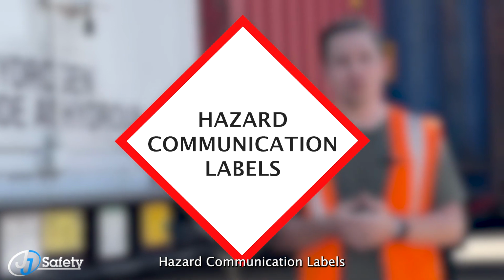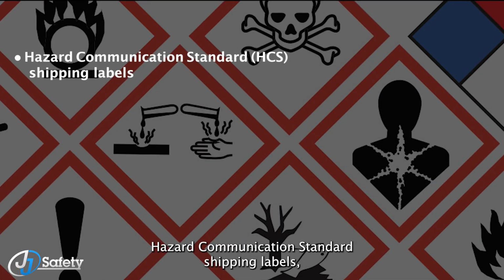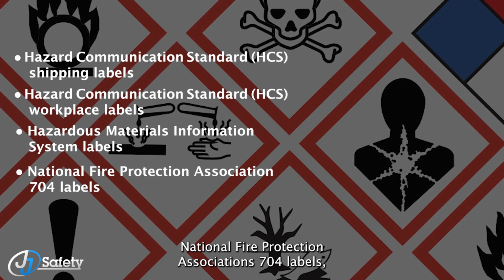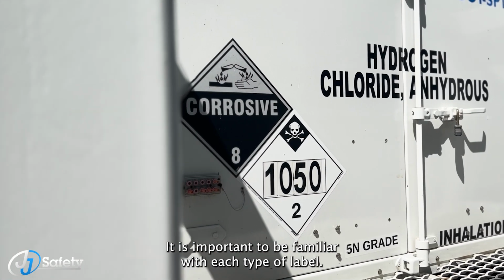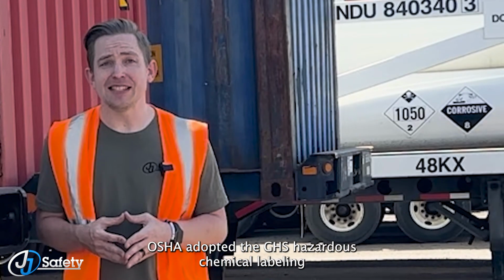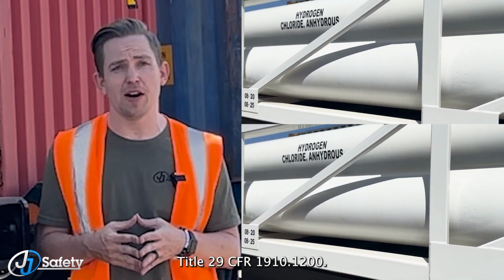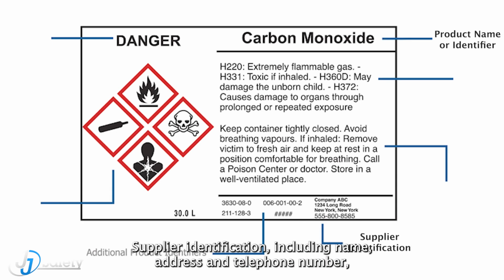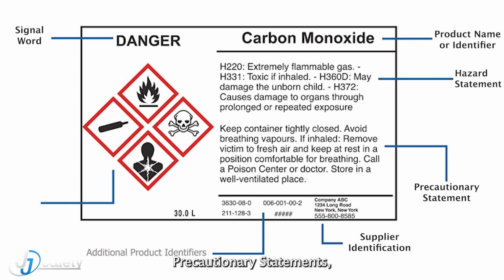Unlocking the Mystery of Warning Labels [Toolbox Talk]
Have you ever glanced at a product or environment and spotted those tiny but crucial labels that catch your attention? In this video you will learn to recognize warning labels, and understand the potential hazards they caution against. From "High Voltage" warnings to "Slippery When Wet" cautions, this video will open your eyes to the often-overlooked safety information that surrounds us.

Timestamps:
00:00 – Introduction
00:53 - Hazard Communication Labels
01:22 Elements of a Label
01:51 - Signal Word
02:18 - Hazard Statements
02:30 Precautionary Statements
02:42 - Pictograms
02:54 - Requirements for Workplace Labels
03:28 - Training Requirements
03:47 - Conclusion